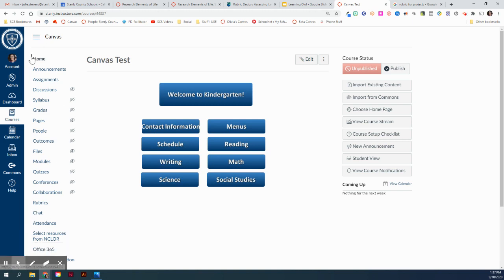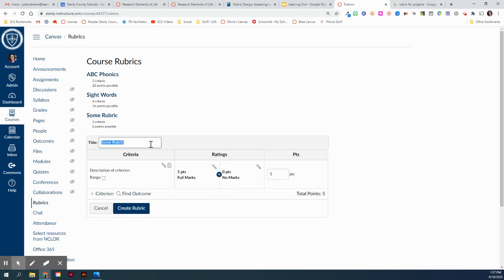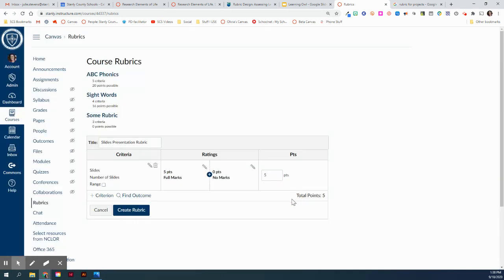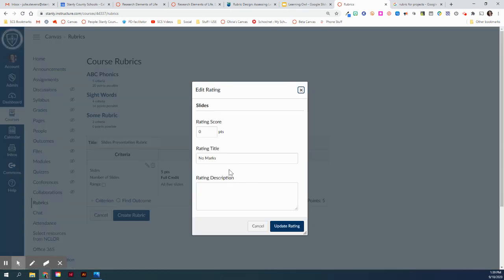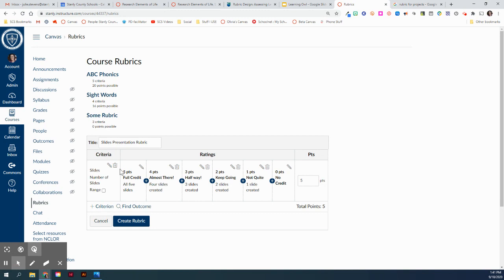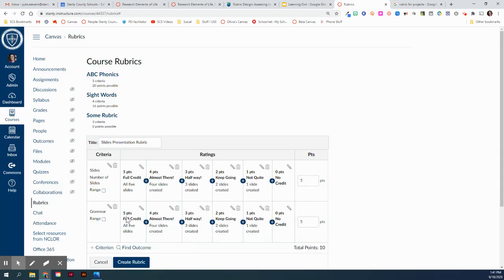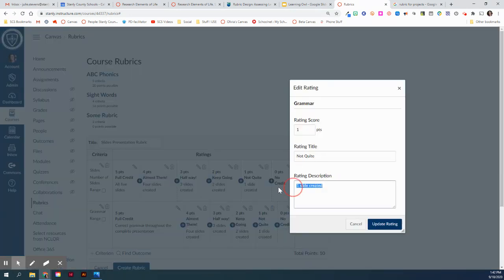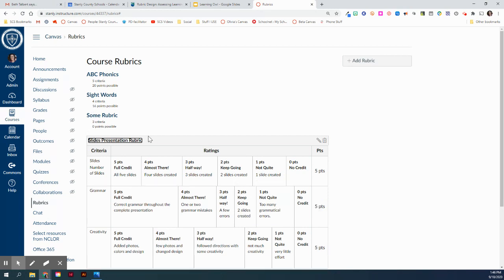Adding a Rubric to Canvas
Adding a Rubric to a Canvas course.